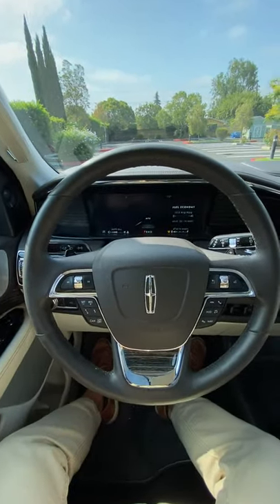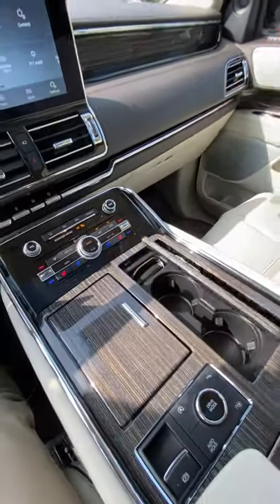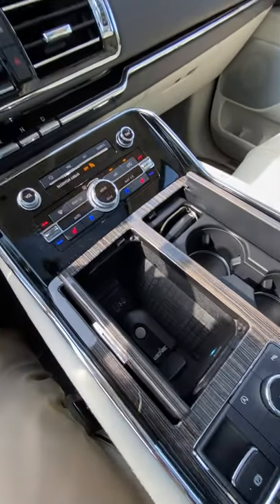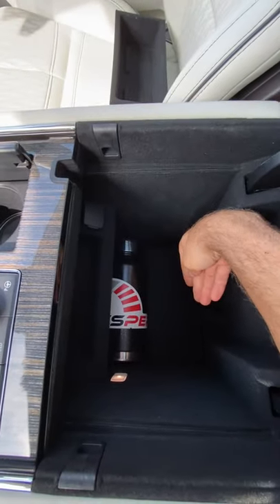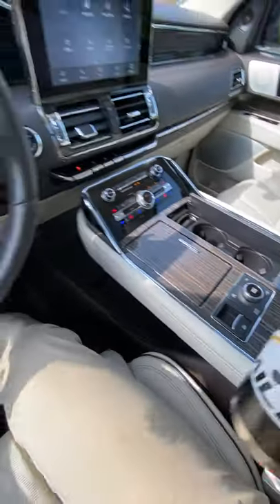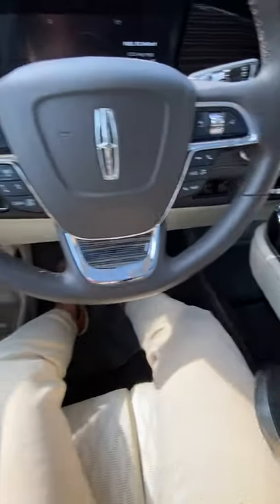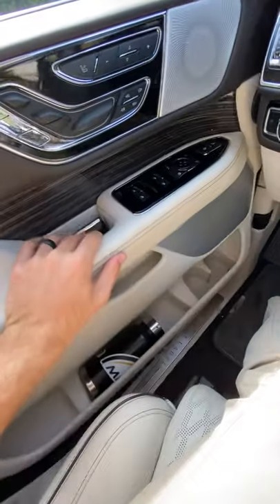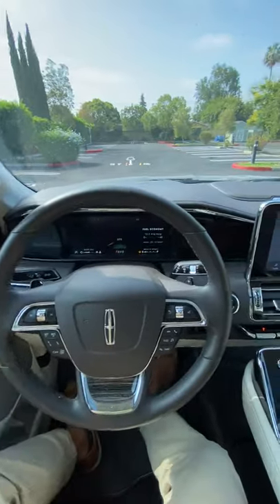2021 Lincoln Navigator Black Label Big Bottle Test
Powertrain ⚙️:  3.5-liter Twin-Turbocharged V6
Output 💪: 450 hp/510 lb-ft of torque
Transmission 🕹: 10-speed Automatic
0-60 MPH 🚦: 5.2 seconds
Top Speed 💥: 5.2 seconds
MPGe (as tested) ⛽️: 16 city/20 hwy/17 combined
Curb weight ⚖️: 6,066 lbs

Options Equipped:
- Black Label ($21,950): Power illuminated running boards, Hands-free tailgate, 360-degree camera, Adaptive LED headlights with signature lighting, Panoramic sunroof, Heated leather steering wheel, power one-touch second and third row seats, Ambient Lighting, Heated second row seats, Heated and Ventilated Front seats, Massaging front seats, 30-way power adjustable front seats, 20-speaker Revel Ultima audio system, Tri-zone climate control, Head-up display, 2nd row captains chairs.
- Special Edition “FIA” package ($6,695): Black roof rack, Monochromatic grille, 22-inch Monochromatic wheels, Body color mirrors.